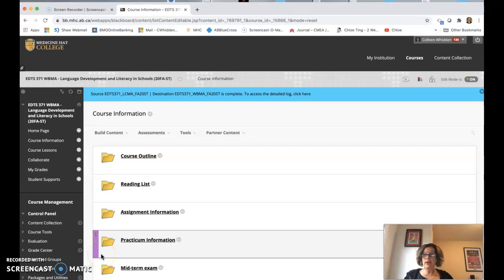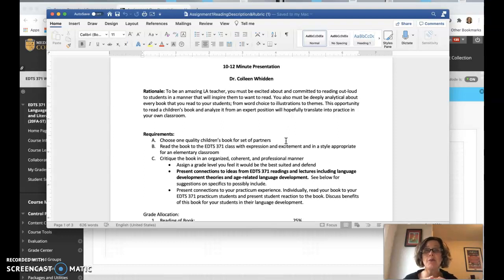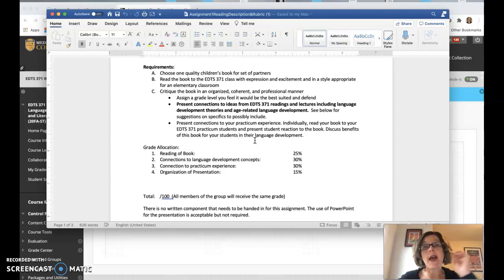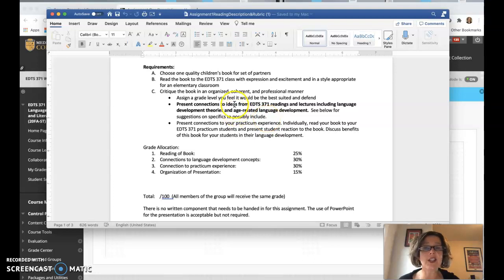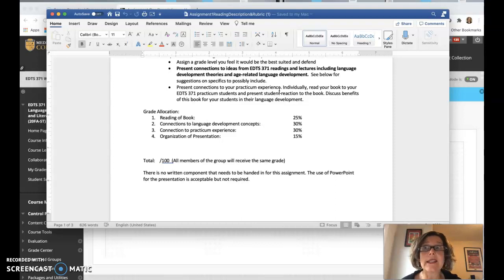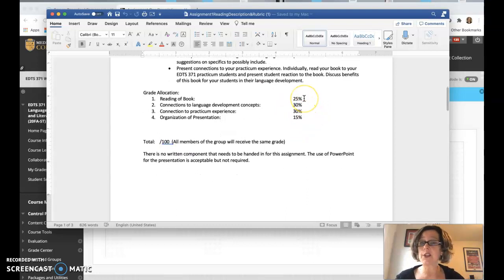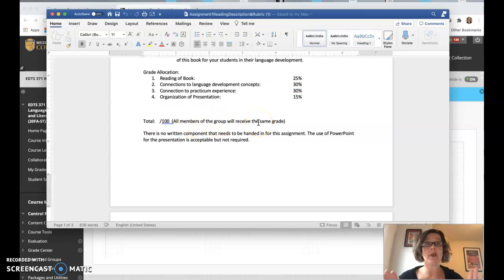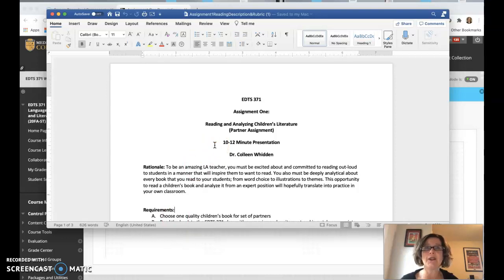371AssignmentOne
Explanation of EDTS 371 Assignment One